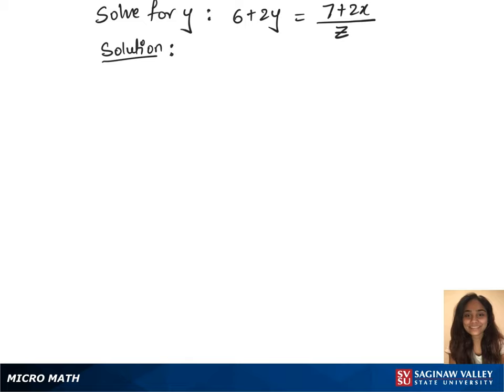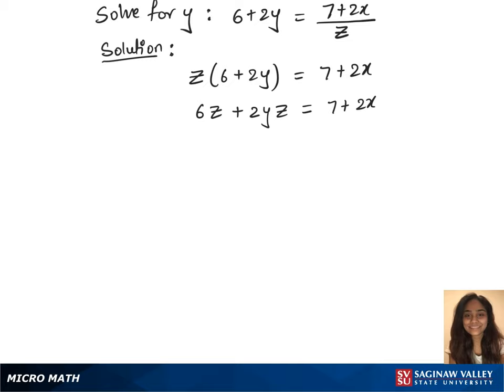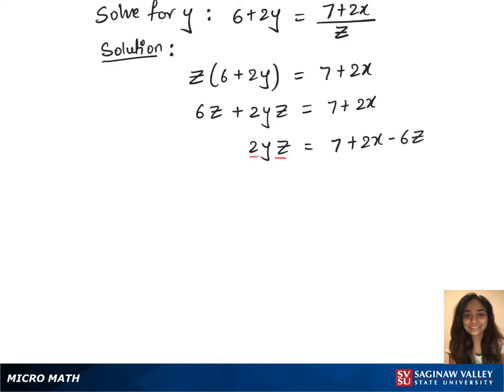Equation: Solve for y: 6 + 2y = (7 + 2x)/z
Anusha from SVSU Micro Math helps you solve a formula for the specified variable.

Problem: Solve for y: 6 + 2y = (7 + 2x)/z